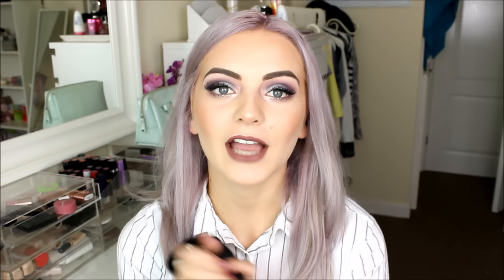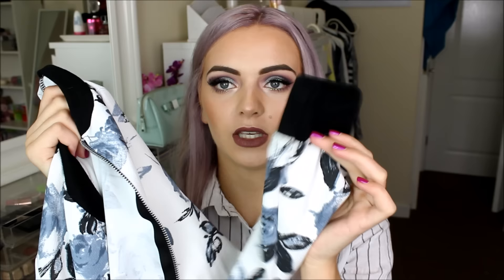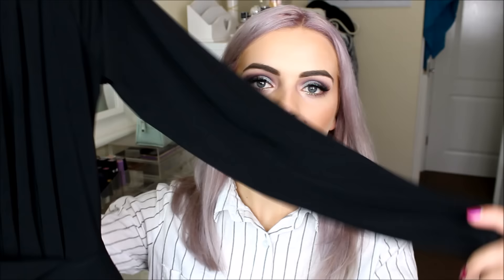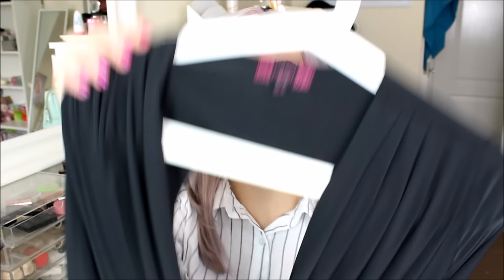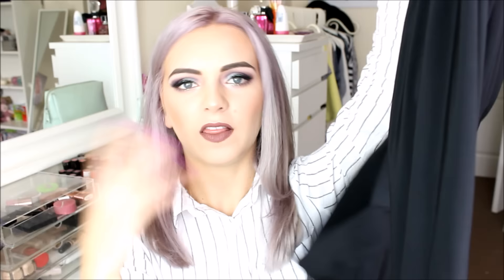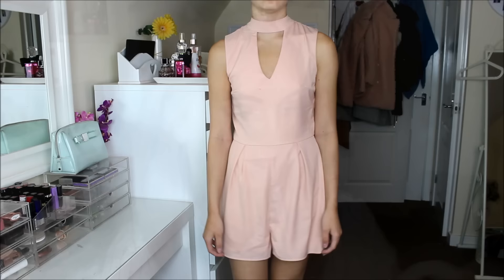We Wear All Try on Haul | Jamie Johnston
We Wear All kindly asked me if I'd like to pick a few items from their website and show them all in a video, so here it is! Thank you again to We Wear All! I love everything, and I hope you guys do too!

▷ Have you seen my PREVIOUS VIDEO?! My Birthday at St. Andrews!

♡ BEAUTY, HAIR & MAKEUP BOOKINGS ♡
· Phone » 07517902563